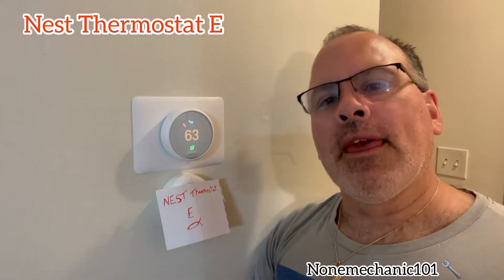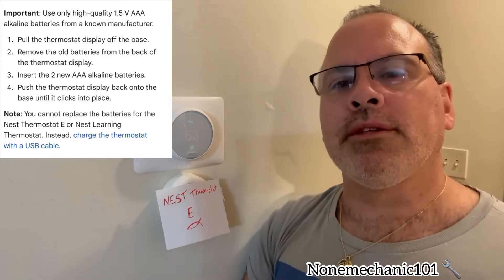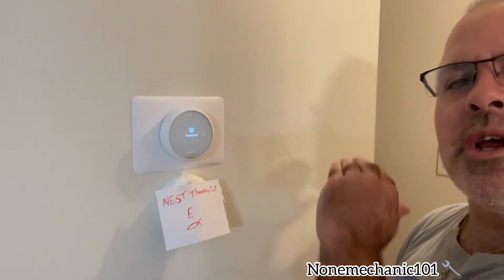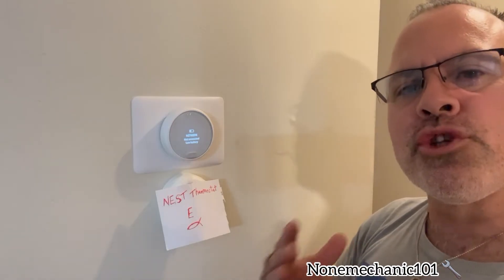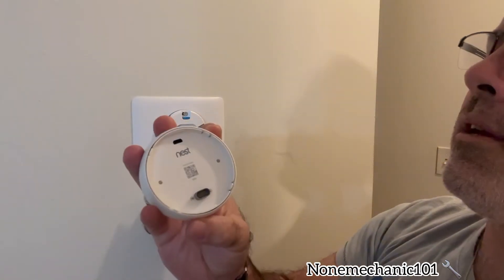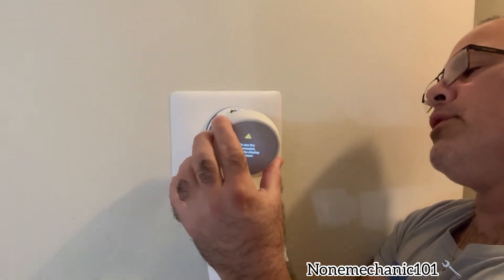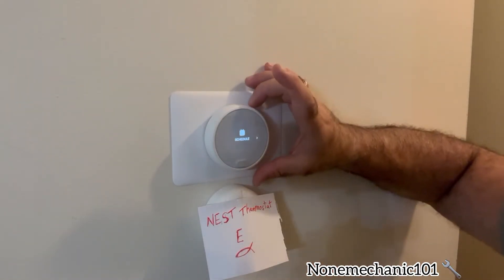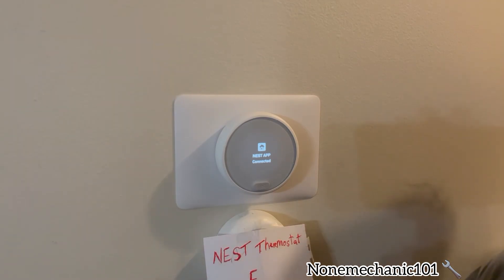Nest App offline. How to fix it. Nest Thermostat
In this video I'm showing how to fix the Nest App being offline. Nest thermostat.
When turning of the thermostat it is best to turn off the circuit breaker.